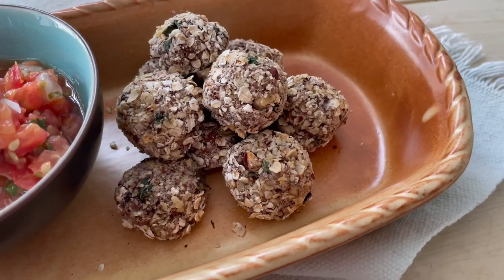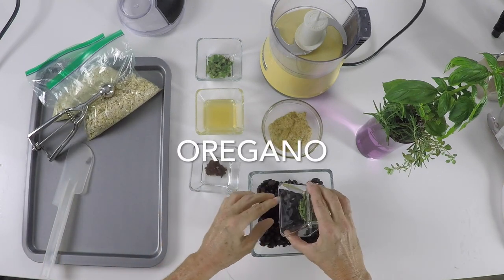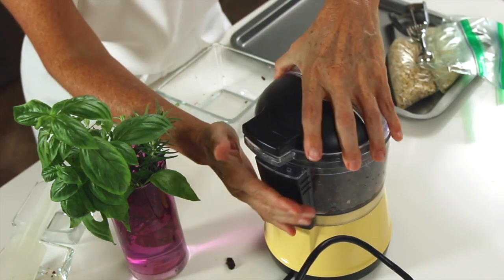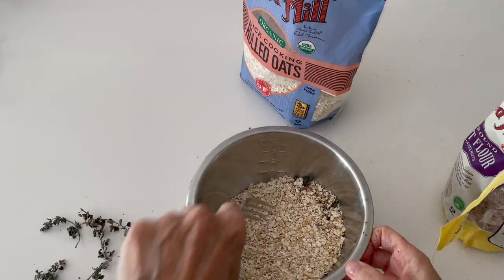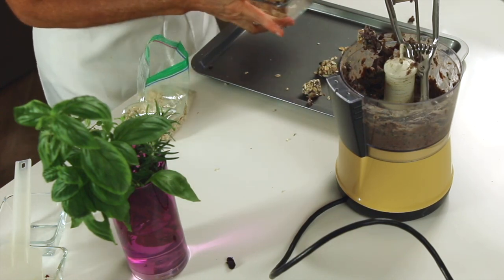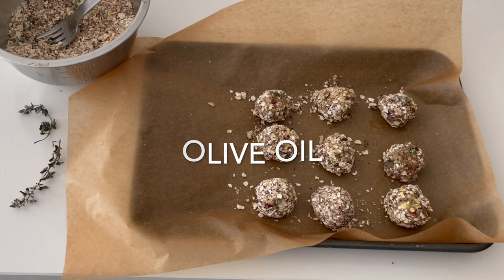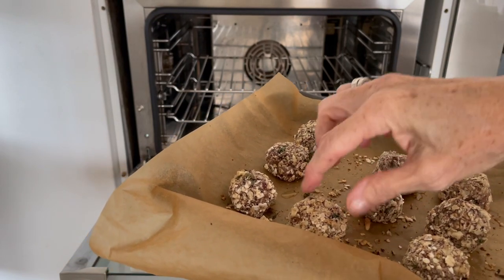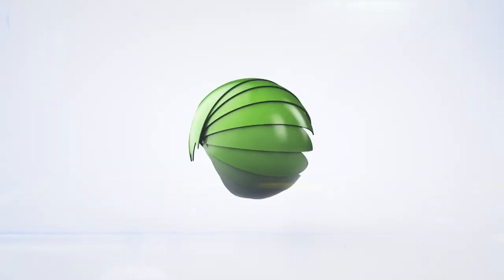VEGAN PARTY SNACKS: BLACK BEAN BALLS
Are you looking for a vegan snack that will give you and your kids the energy to play and move? Filled with flavor, easy and freezable. They are simply the black, beans, - and the link to black beans how to make their video follows - with some dijon mustard, herbs, and a bit chipotle - then covered with ground macadamias or any other nut you like, and oats. Bake them and take them anywhere. Serve them hot or cold!!! With pico de Gallo, with guacamole, over rice, pasta or toast! Enjoy this easy energy bite!

Black bean balls and tenders

2 cups drained black beans
1 /2 tablespoons Dijon mustard
2 tablespoons chickpea cooking water
1 tablespoon chopped cilantro and oregano mixed
1 teaspoon ground chipotle
1/2 teaspoon salt
¼ teaspoon pepper
BREADED
1 cup GF oats
1 cup of ground nuts
1 tablespoon fresh oregano leaves
FINISH
1 cup pico de Gallo
1 cup chopped avocado

Nutrition claims:
Low Sodium, Low Fat Abs, Sugar Conscious, Kidney Friendly, Plant-Based, Vegan,
Vegetarian, Pescatarian, Mediterranean, Dairy Free, Gluten Free, Wheat Free, Egg Free,
Milk Free, Soy Free, Fish Free, Shellfish Free, Pork Free, Red Meat Free, Crustacean Free,
Celery Free, Sesame Free, Lupine Free, Mollusk Free, Alcohol-Free, No Oil Added, No
Sugar Added, Sulphite Free, Kosher, Plantricious, B Healthy
Nutrition Facts:
- 24 Servings
- 71 Calories/Serving
- Fat: 12 Cal
- Carbs: 43 Cal
- Protein: 16 Cal
- 3% Daily Value